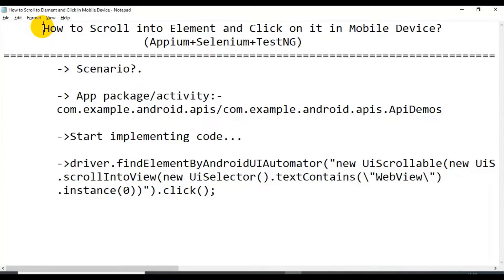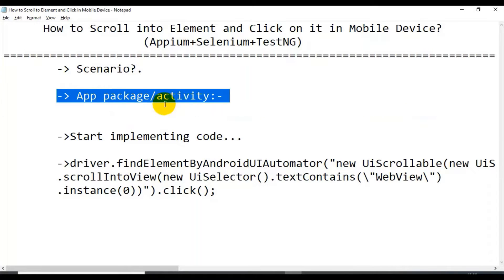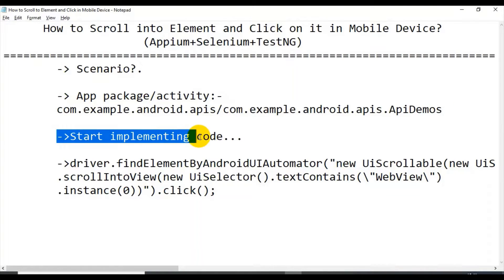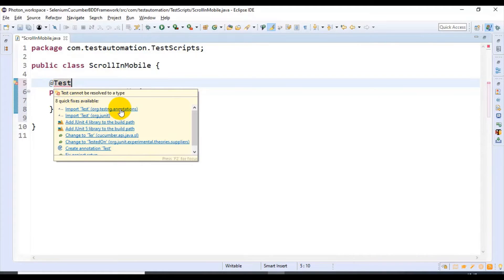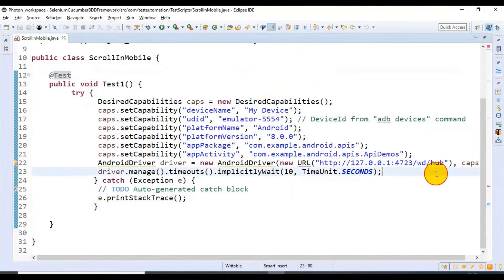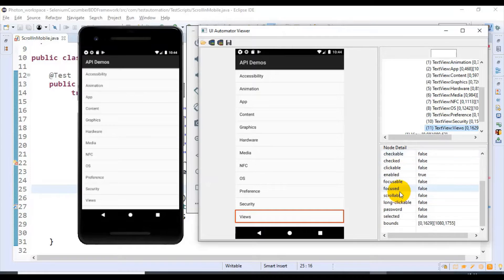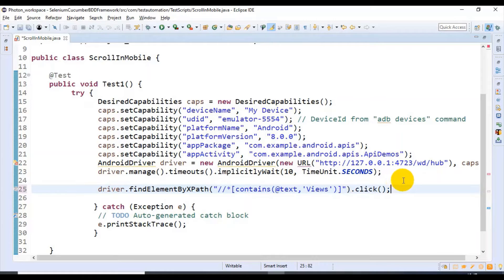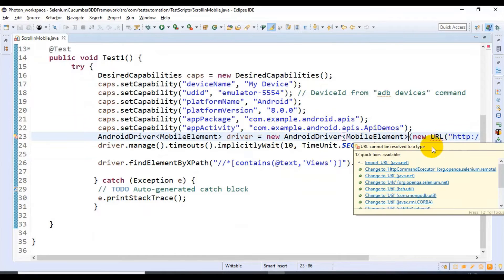Appium Tutorial for Beginners-07 How to Scroll into Mobile Element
Appium Mobile Automation Tutorial for Beginner PART07 - How to Scroll into Mobile Element,

Important Notes:-
 public void Test1() {
   try {
      DesiredCapabilities caps = new DesiredCapabilities();
      caps.setCapability("deviceName", "My Device");
      caps.setCapability("udid", "emulator-5554"); // DeviceId from "adb devices" command
      caps.setCapability("platformName", "Android");
      caps.setCapability("platformVersion", "8.0.0");
      caps.setCapability("appPackage", "com.example.android.apis");
      caps.setCapability("appActivity", "com.example.android.apis.ApiDemos");
AndroidDriver-MobileElement- driver = new AndroidDriver-MobileElement-(new URL(" caps);
      driver.manage().timeouts().implicitlyWait(10, TimeUnit.SECONDS);

      driver.findElementByXPath("//*[contains(@text,'Views')]").click();

      driver.findElementByAndroidUIAutomator("new UiScrollable(new UiSelector().scrollable(true).instance(0)).scrollIntoView(new UiSelector().textContains(\"WebView\").instance(0))").click();
      Thread.sleep(5000);

      driver.quit();

      // TODO Auto-generated catch block
      e.printStackTrace();